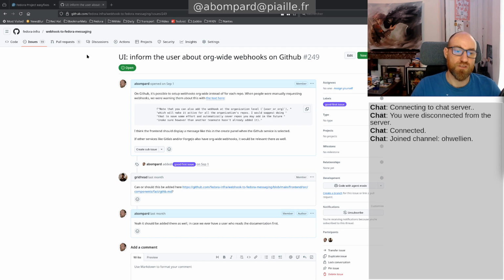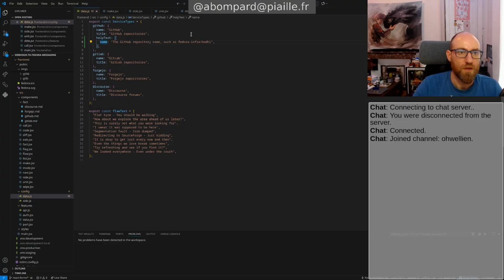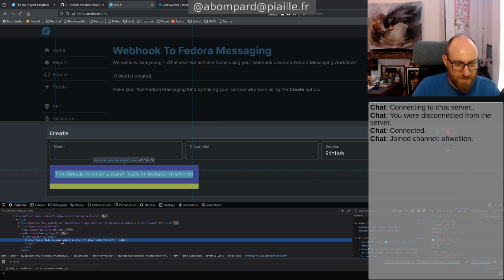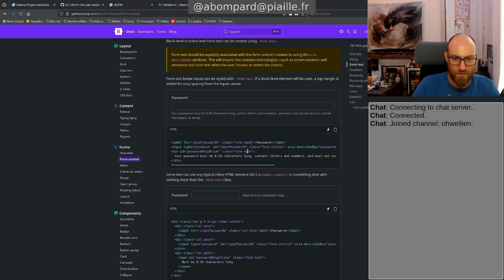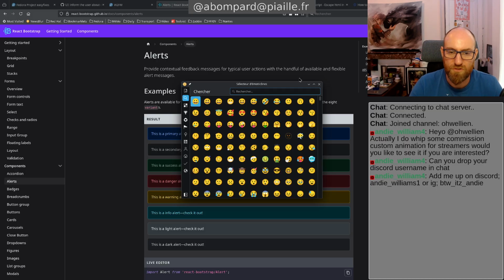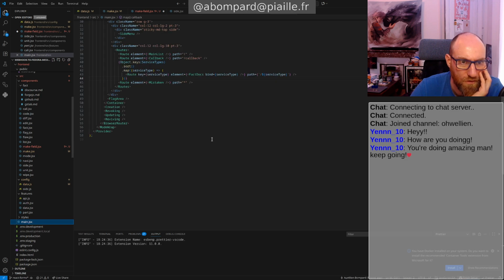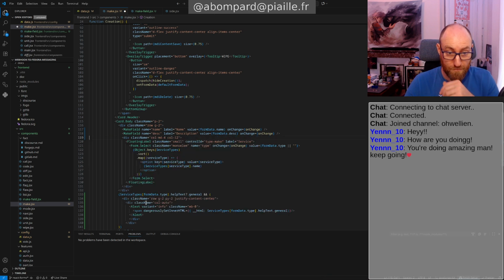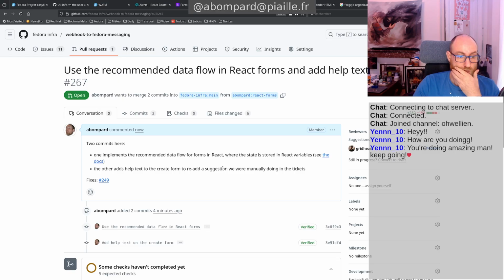Hacking on Fedora Infra Apps: React forms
In this session we use React's form management to improve the creation form in Webhook To Fedora Messaging.

There's been a few computer crashes so I had to restart the stream and merge the videos, sorry about that.